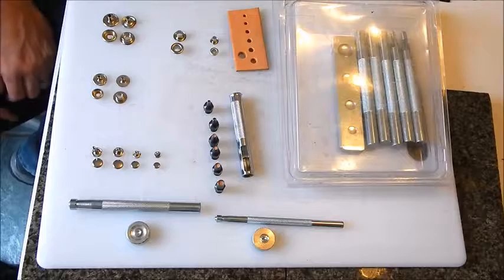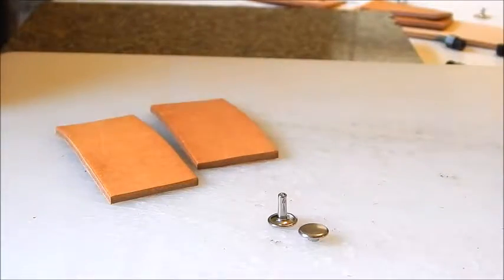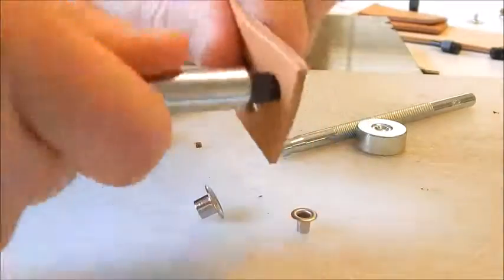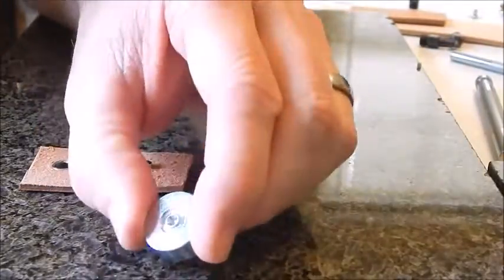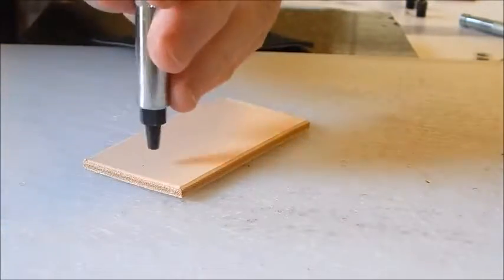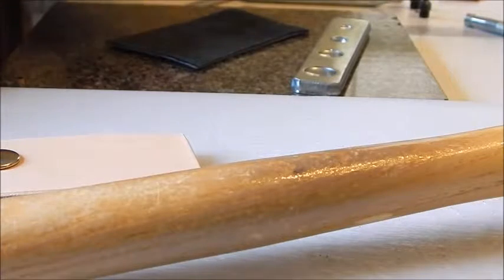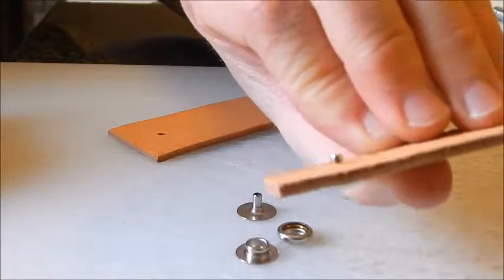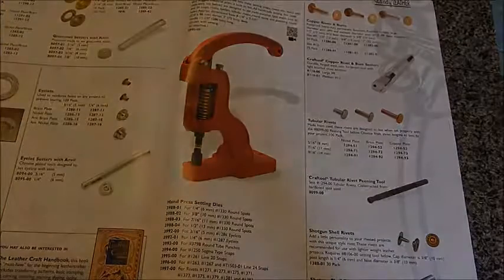2 LeatherWork9 Snaps, Rivets, Eyelets YouTube